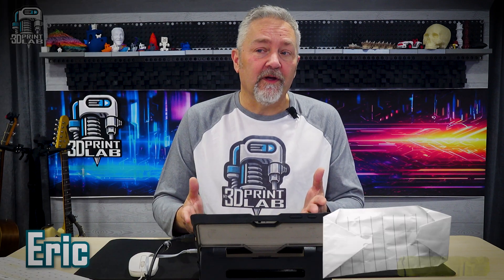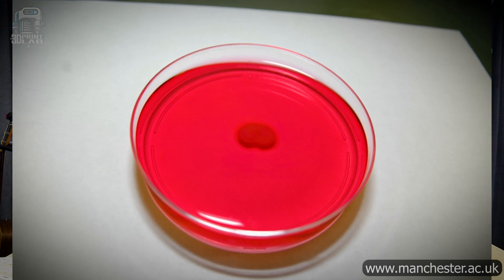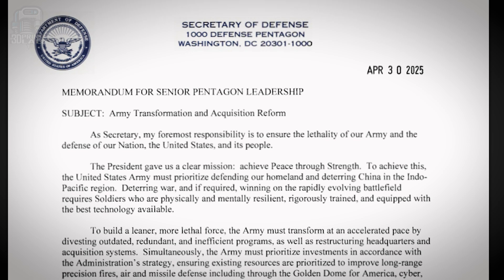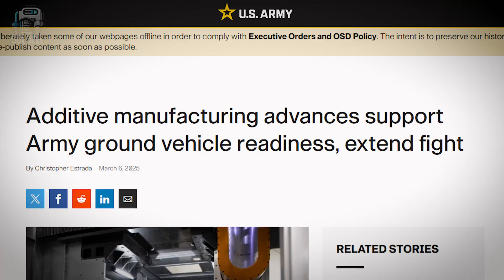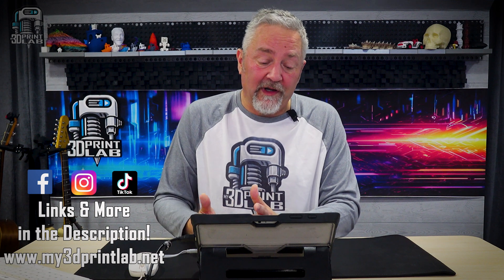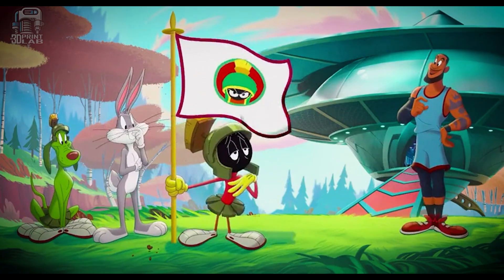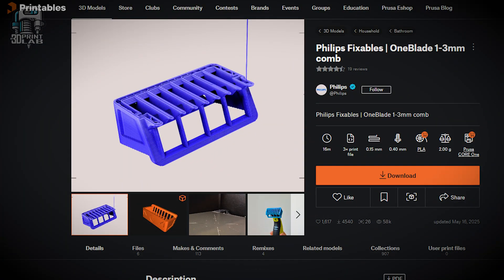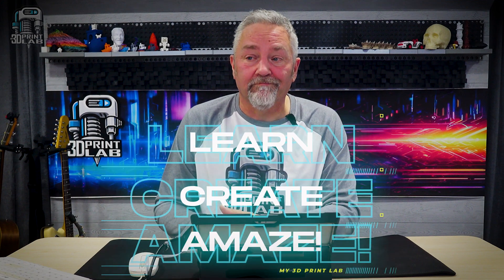LAB NOTES: 3D Printed Razors? Bones? Moon Dust?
Back pain, broken gear, moon homes—3D printing is solving it all. This video breaks down how doctors, the US Army, NASA, and even Philips are using 3D technology in ways you’ve never seen. We also reflect on how these innovations trickle down to makers like us. This is the future of 3D printing—and it’s closer than you think.

🎬  .: LINKS :. 🎬

CHAPTERS:
00:00 Start
00:13 Medical 3D Prints
01:51 Spinal Discs
03:57 Right-to-Repair
06:22 Moon Dirt Filament?
08:01 Philips Replacement Parts